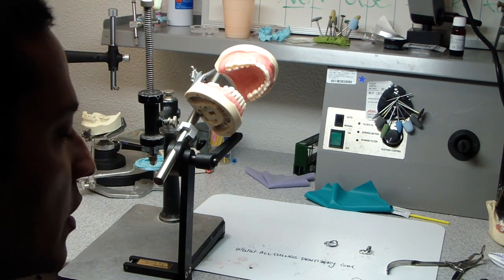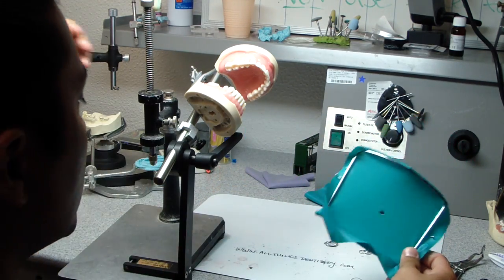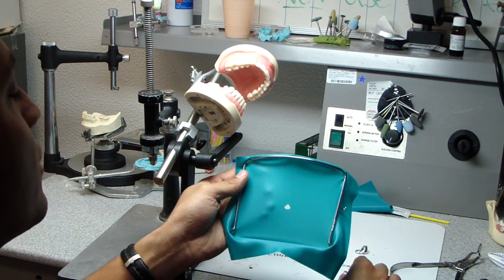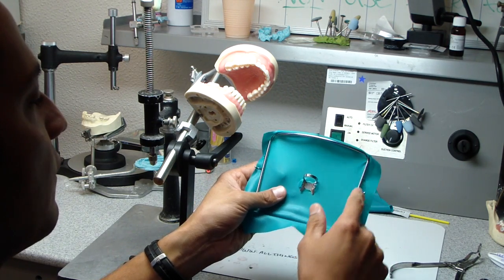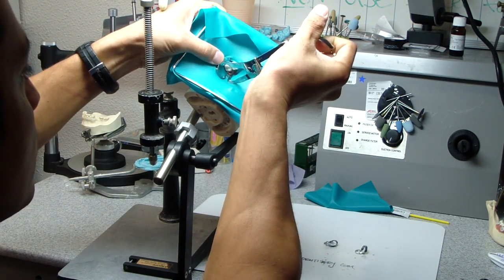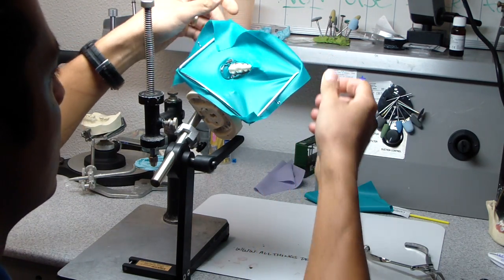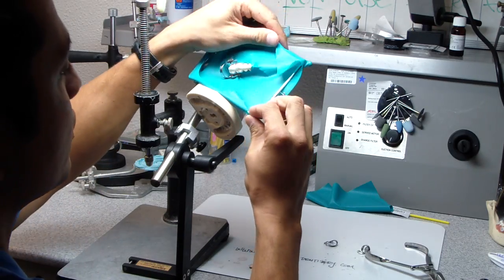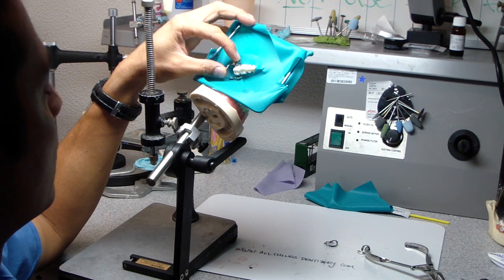Simple Rubber Dam Application and secret pocket.MP4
This is the day to day simple method that I use to place a rubber dam.  There is a secret pocket at the end of the video.